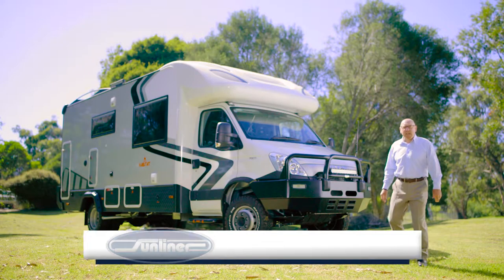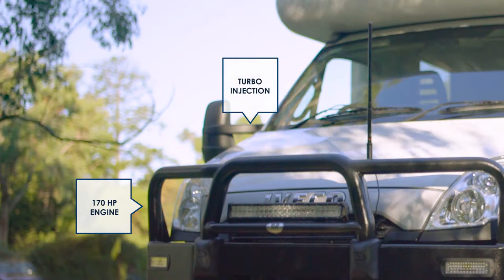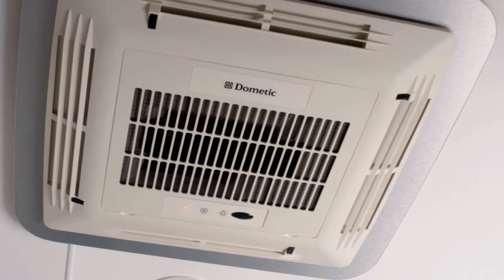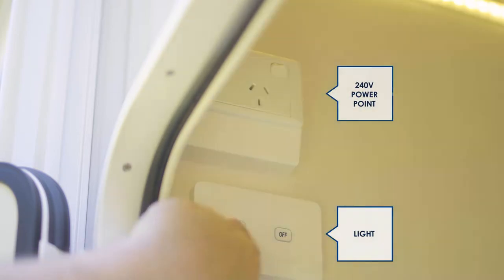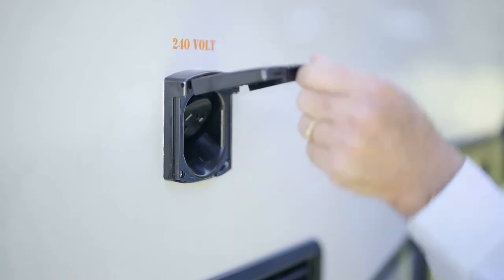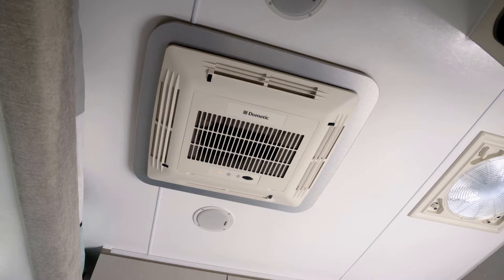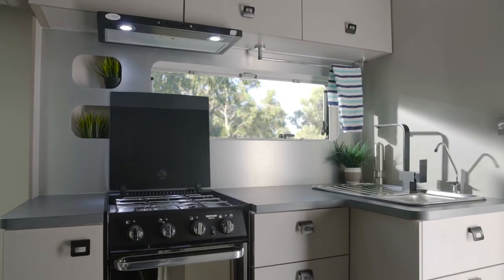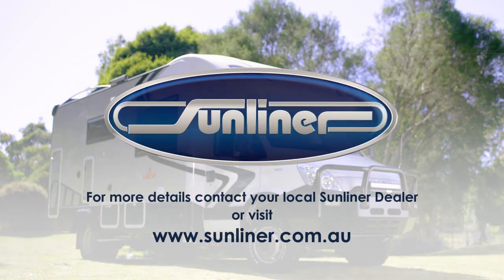Sunliner RV, Habitat - Presenter videos | Creativa - Melbourne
Style: Presenter videos
Type: Product demo videos
Client: Sunliner RV